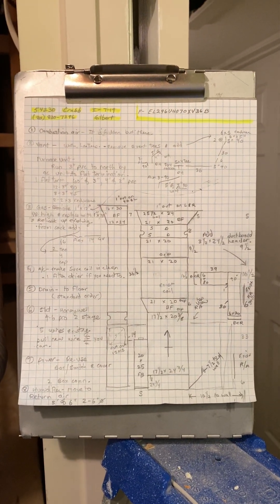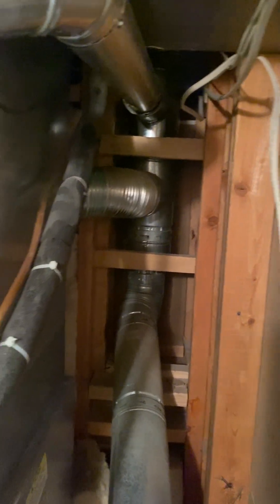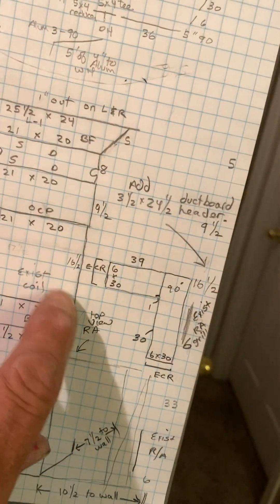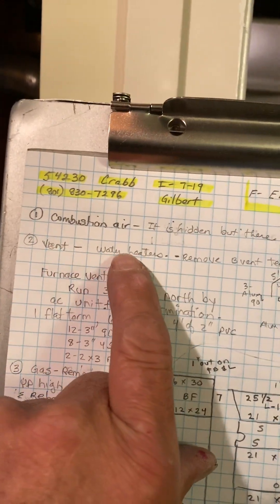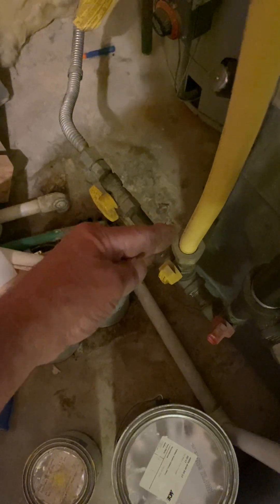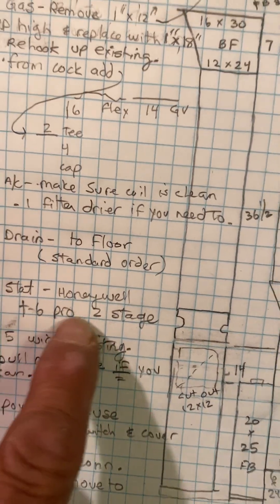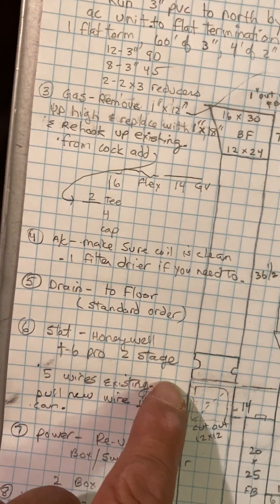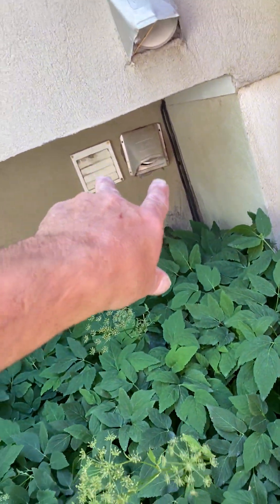54230 crabb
Furnace